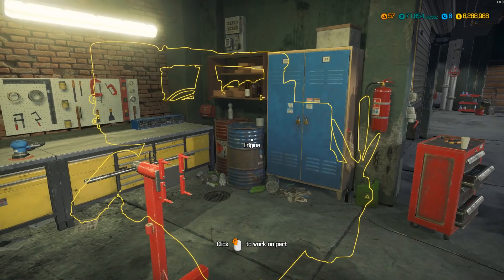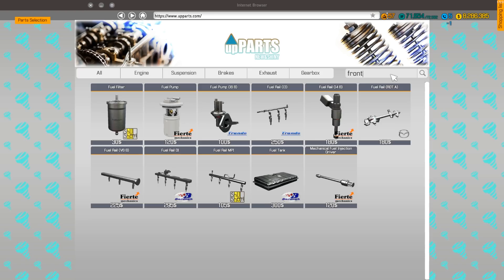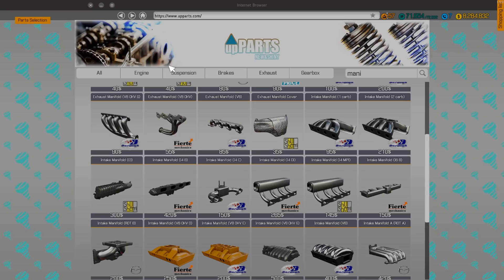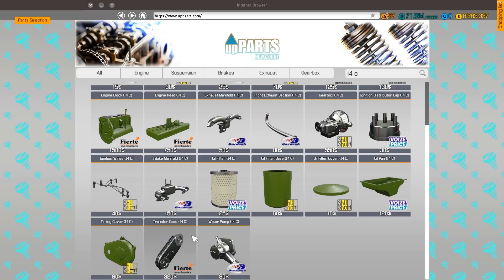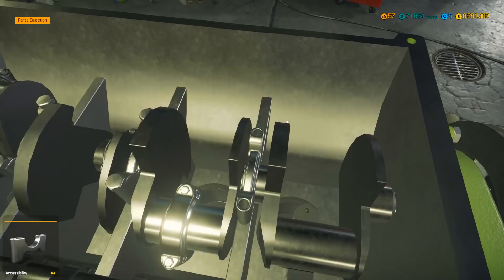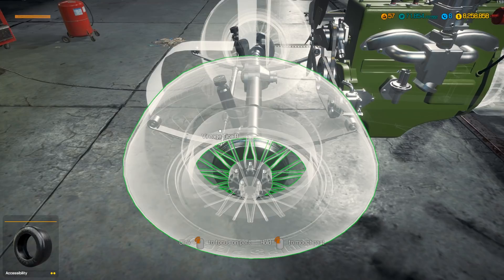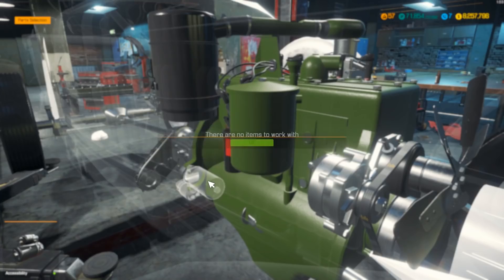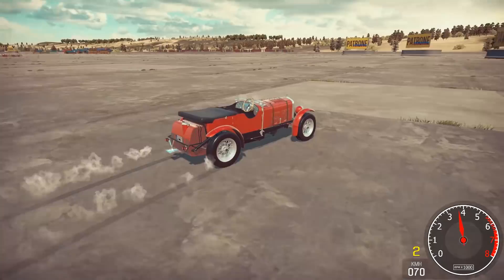1927 Bentley Blower 4 Restoration : Car Mechanic Simulator 2018 : PC Lets Play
Car Mechanic Simulator 2018!  Today, we restore a 1927 Bentley 4 1/2 Litre Blower made by GollyW!  With tuning parts, can we make this a contender for Le Mans?  Maybe not, but she sure is pretty.